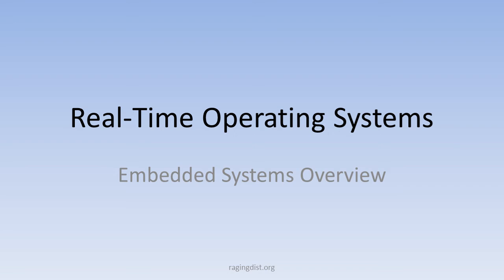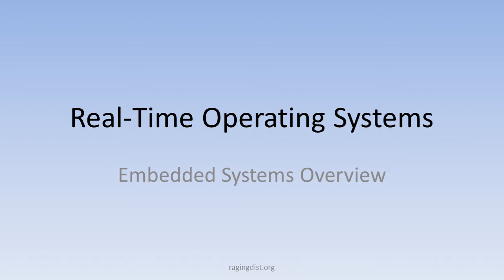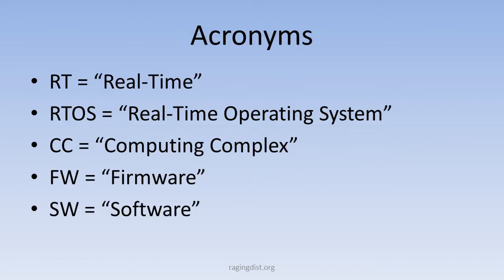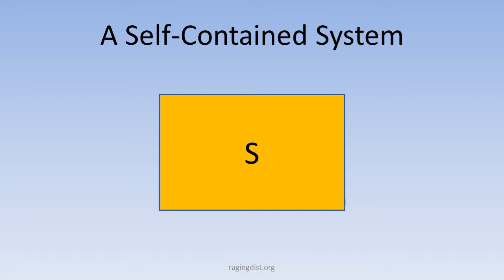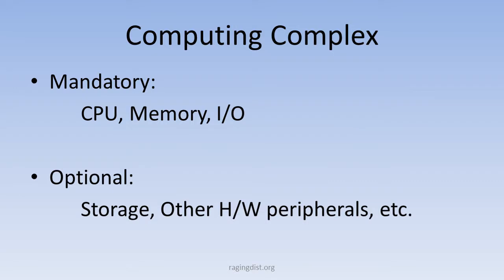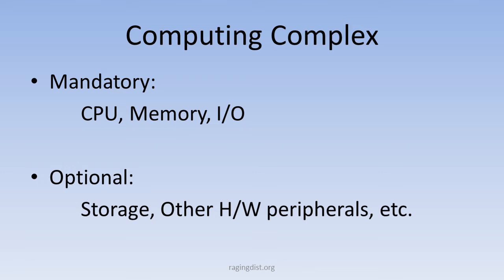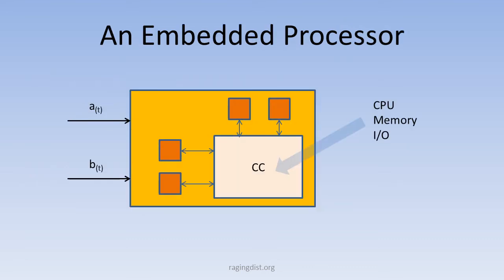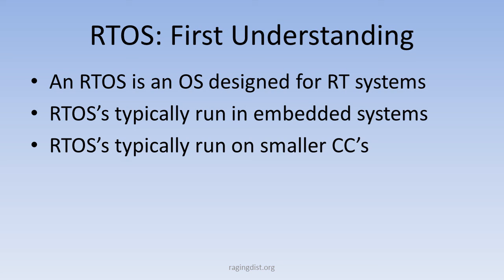Real-Time Operating Systems pt. 1: Embedded Systems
Defines what a Real-Time Operating System (RTOS) is by starting with the basics of what an embedded computing system is and what a real-time system is.